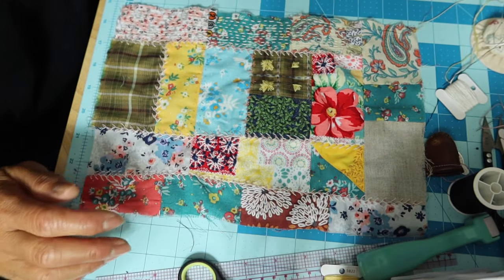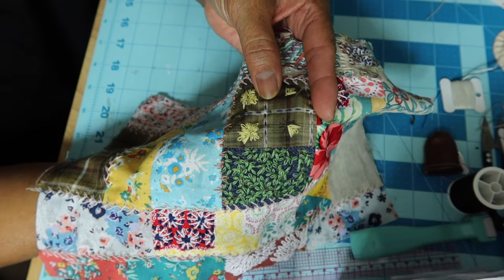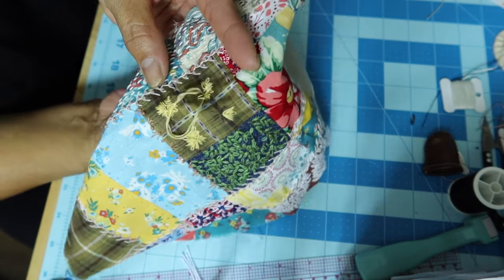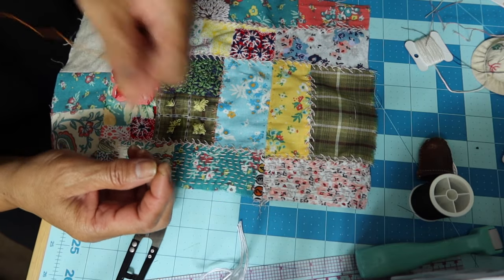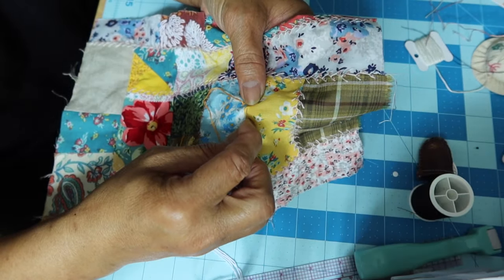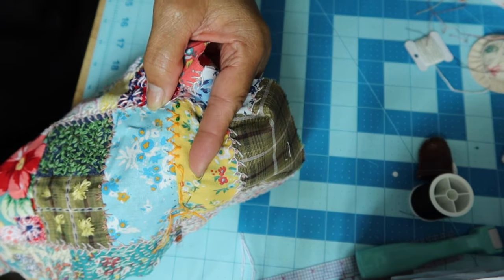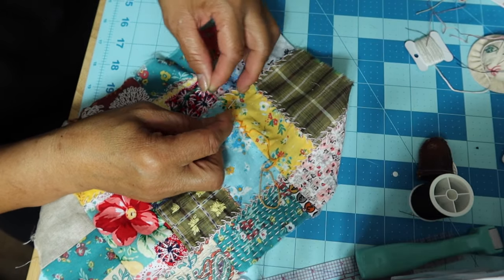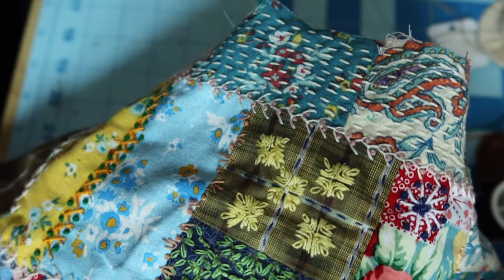Slow Stitching Wallet Project Doodle with needle and Thread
Hi everyone. I really appreciate the support and I look forward in sharing with you again soon.
Bernadette~